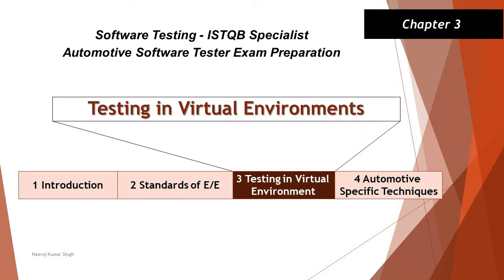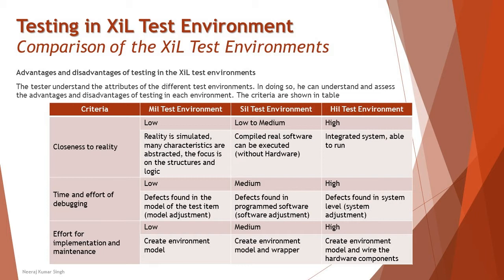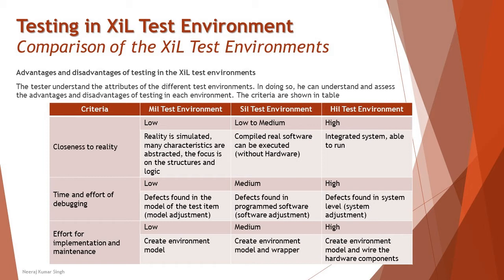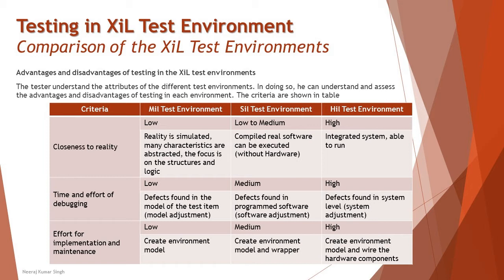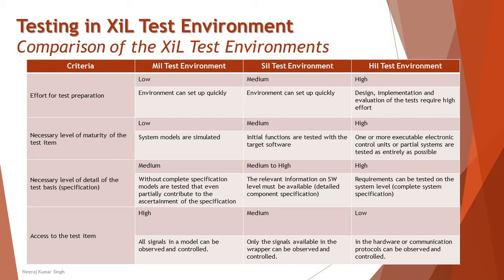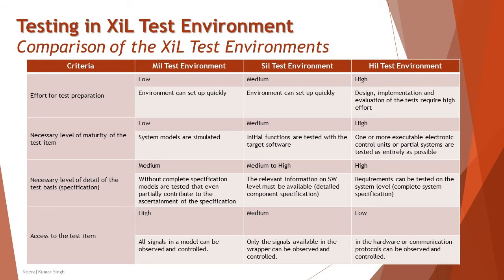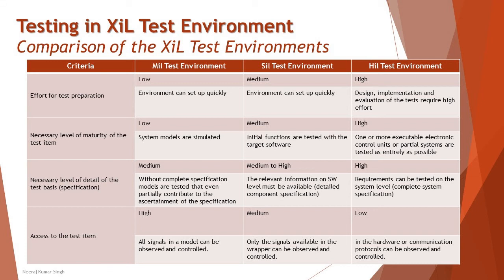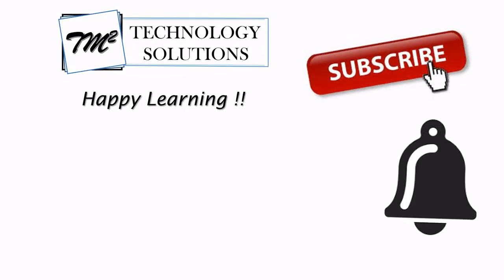ISTQB Automotive Tester | 3.2.4 Comparison of the XiL Test Environments (Part-1) | Mil | Sil | Hil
Hello Friends,

This tutorial will drive individuals about 3.2.4 Comparison of the XiL Test Environments (Part-1) of Chapter 3 - Testing in Virtual Environment of ISTQB Automotive Tester Certification of ISTQB Specialist Level Examination.